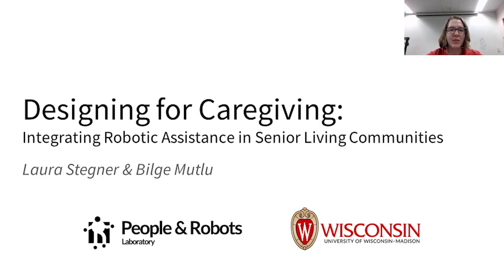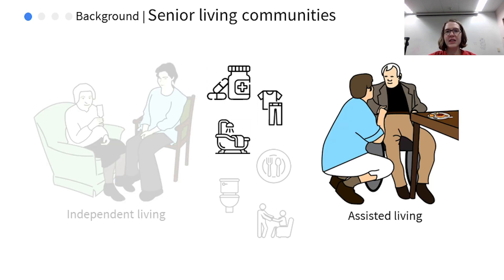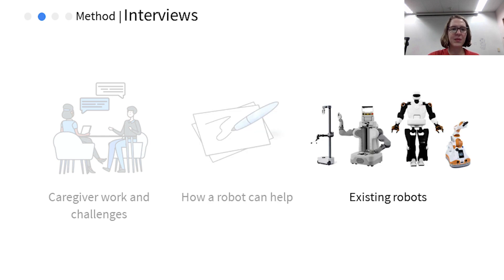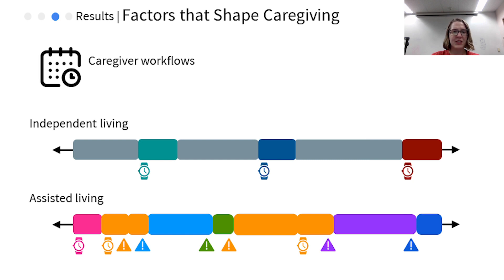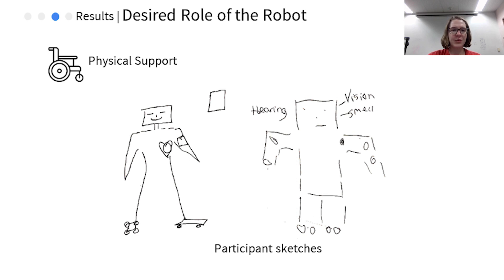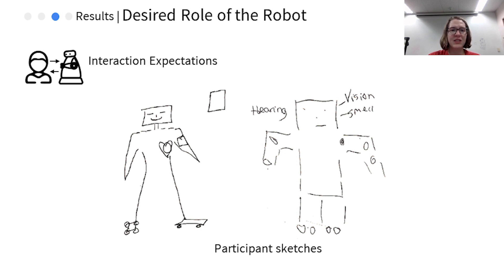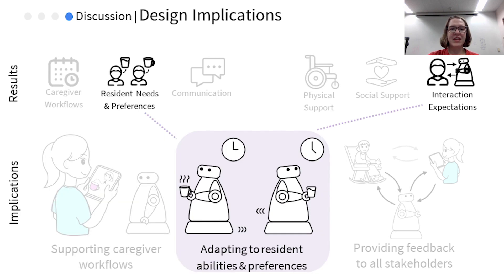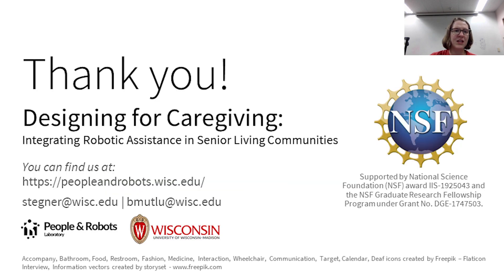Designing for Caregiving: Integrating Robotic Assistance in Senior Living Communities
Session: wellbeing & Health

Abstract
Robots hold significant promise to assist with providing care to an aging population and to help overcome increasing caregiver demands. While a large body of research has explored robotic assistance for individuals with disabilities and age-related challenges, this past work primarily focuses on building robotic capabilities for assistance and has not yet fully considered how these capabilities might be used by professional caregivers. To better understand the workflows and practices of caregivers who support aging populations and to determine how robotic assistance can be integrated into their work, we conducted a field study using ethnographic and co-design methods in a senior living community. From our results, we created a set of design opportunities for robotic assistance, which we organize in three different parts: supporting caregiver workflows, adapting to resident abilities, and providing feedback to all stakeholders of the interaction.